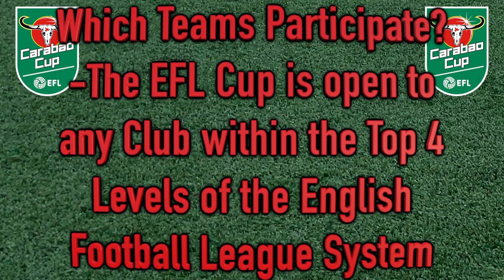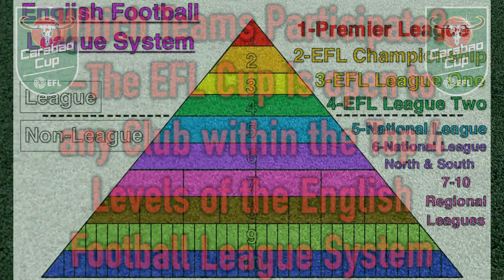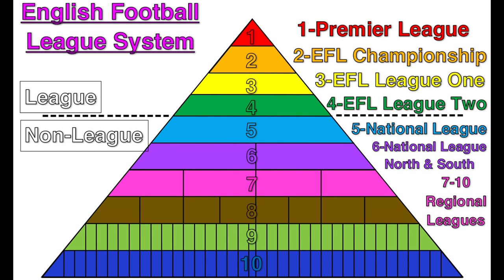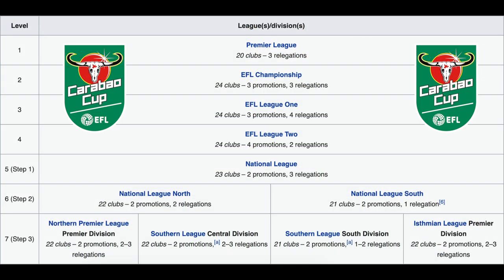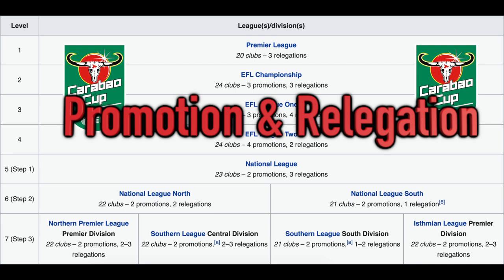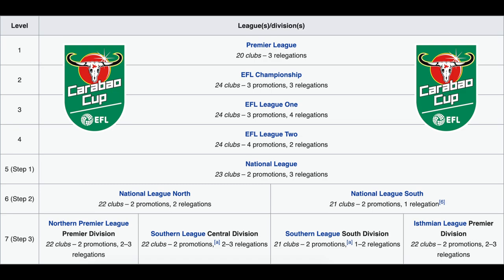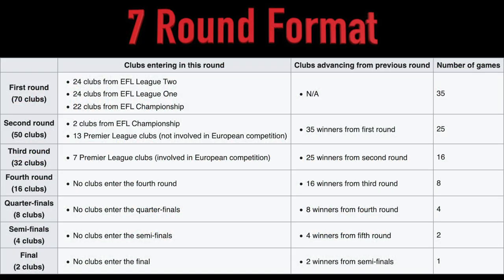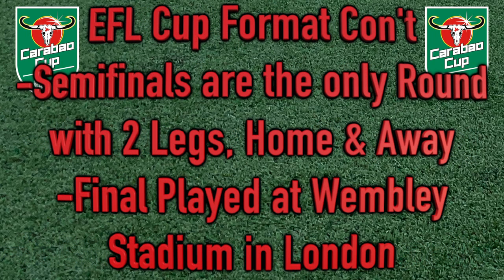English League Cup Explained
Everything you need to know about the English League Cup, or the Carabao Cup, which teams participate in it, its schedule, and the format of the Football Competition!